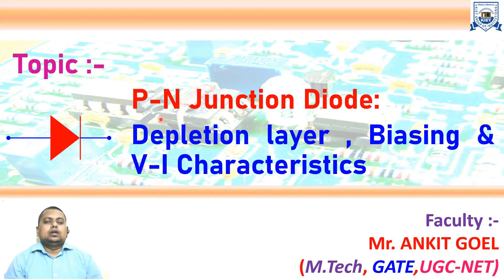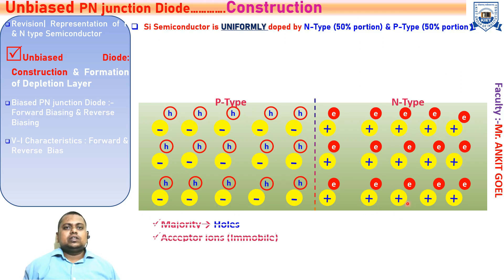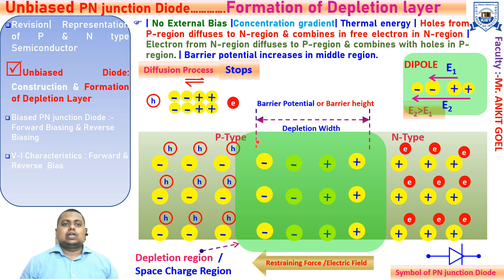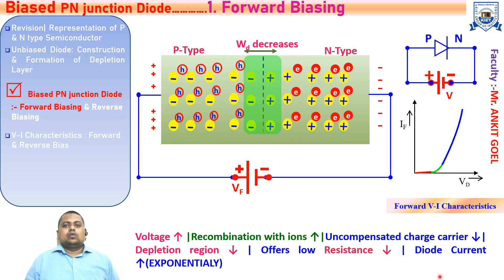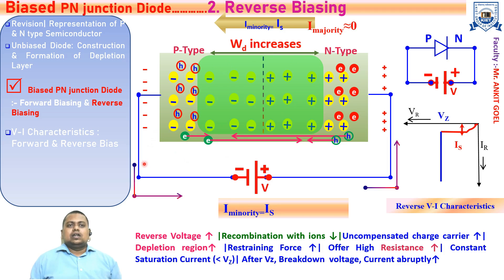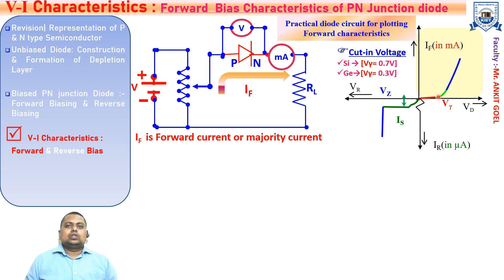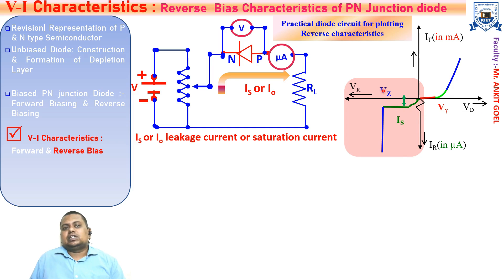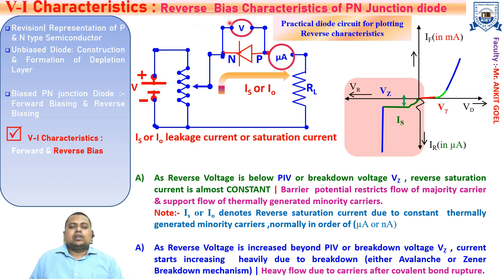Depletion Layer,Biasing & V-I characteristics for PN junction diode | Emerging Domain in Electronics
B.Tech_ECE_1Sem | Emerging Domain in Electronics Engineering